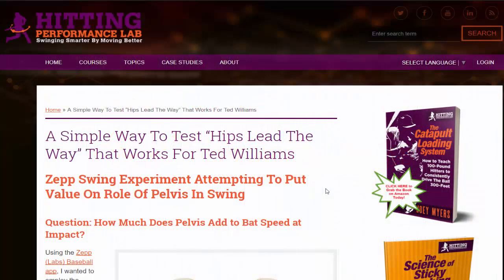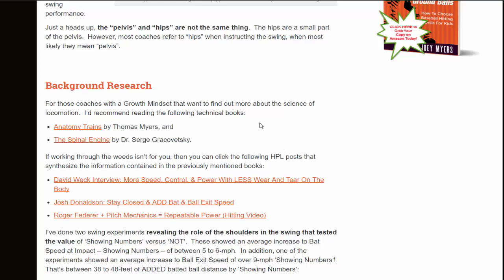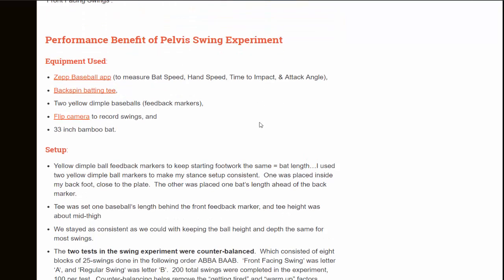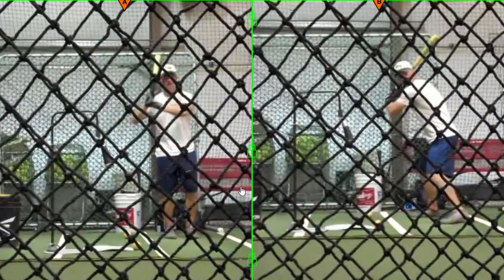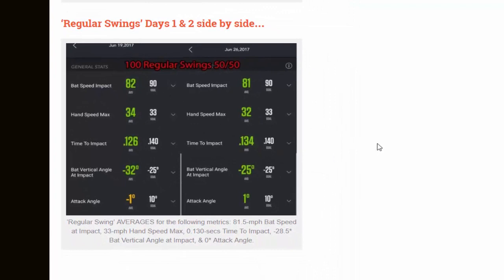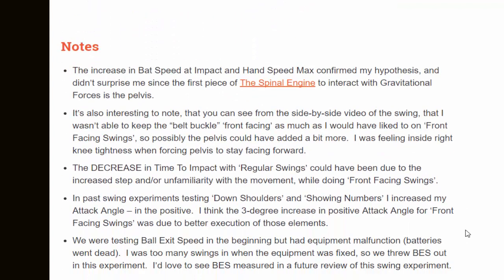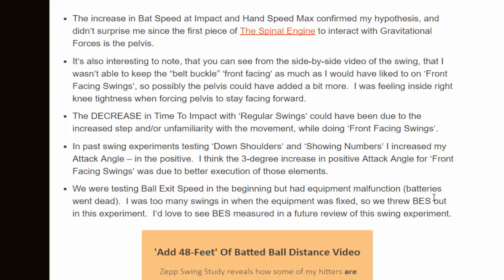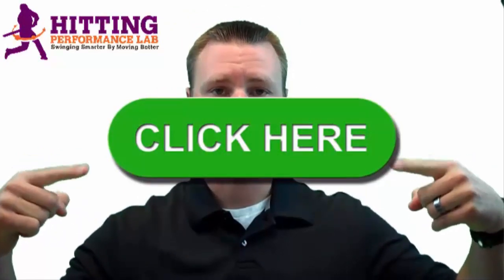Is Hitting For Power: Hips Before Hands, Hip Rotation, Legs, Or Lower Body Mechanics?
- Click the preceding link to get more resources on this AND grab our most popular 'Add 40-Feet' to batted ball distance video FREE for a limited time.

Learn whether hitting for power is either or neither of: hips before hands, hip rotation, all in the legs, or lower body mechanics.  You'll discover useful youth baseball and softball swing drills to do at home.

In this video, we're going to discuss whether hitting for power is better achieved by hips before hands, by rotation of the hips, or by using lower body mechanics. We'll look at the data in this swing experiment and see what results in the most powerful hits.

Hitting for power is one of the most important aspects of baseball and is essential for both hitters and pitchers. This video is a good resource for determining which technique results in power hitting. After watching it, you'll be able to make a more informed decision about which technique to use in your baseball or softball swing.

Click the following link to get more resources on this AND grab our most popular 'Add 40-Feet' to batted ball distance video FREE for a limited time: